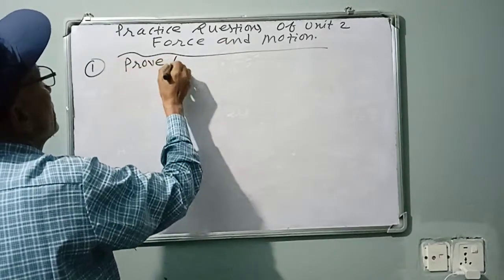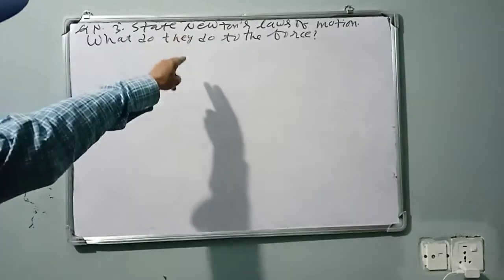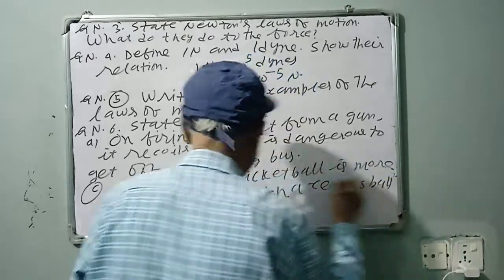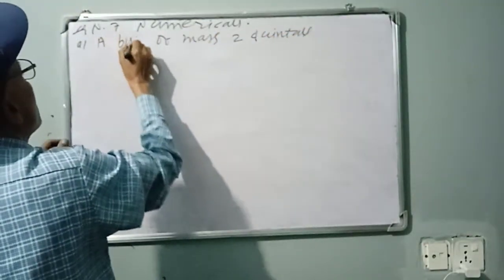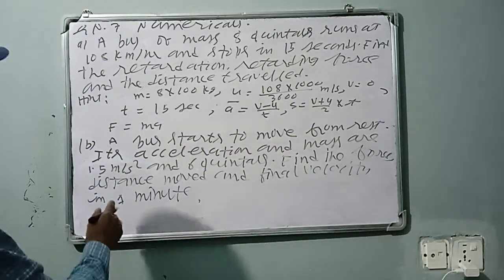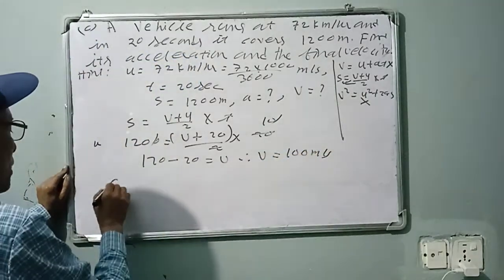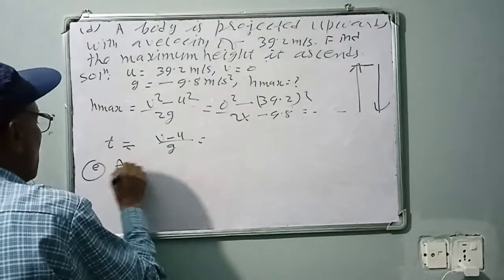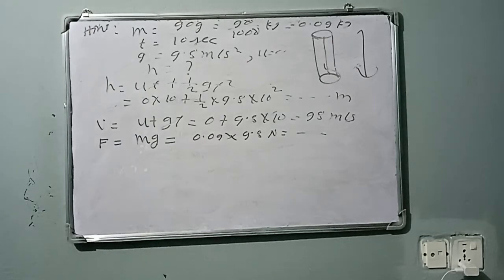practice questions of force and motion classes 8and 9